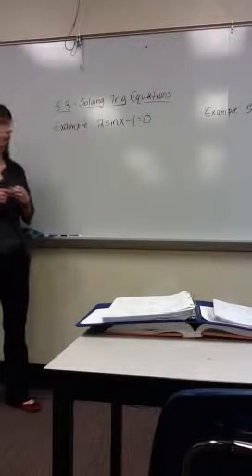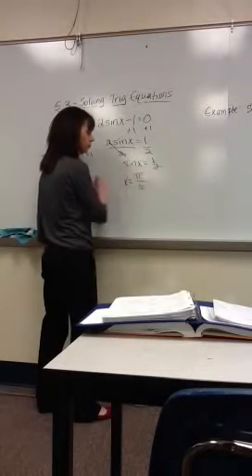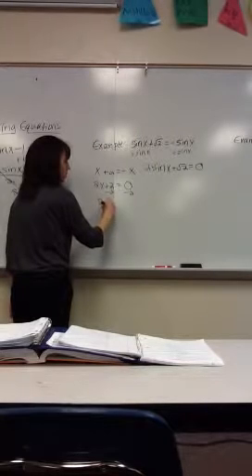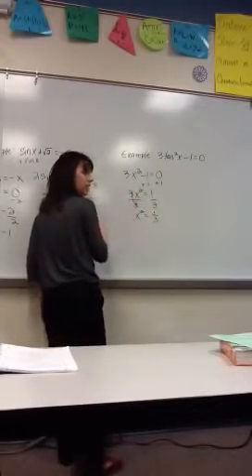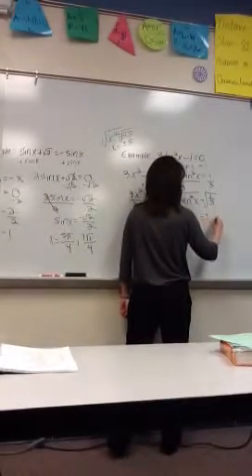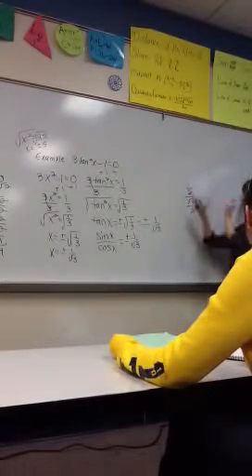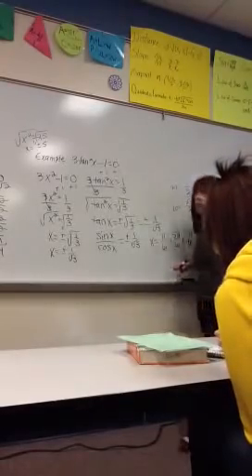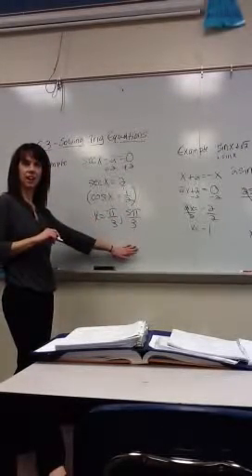Pre-Calc Solving Trig Equations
Examples of solving trig equations